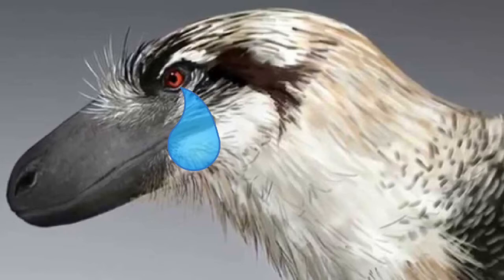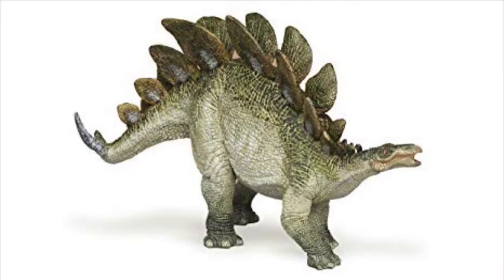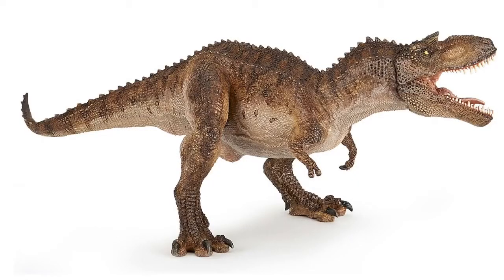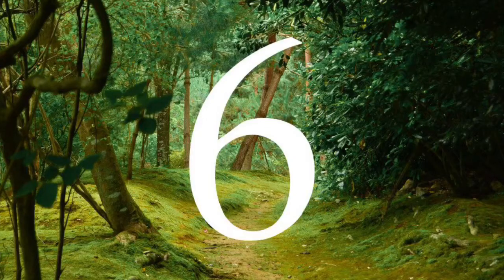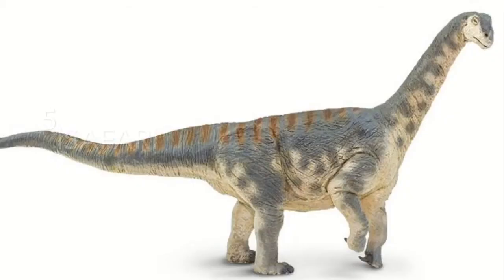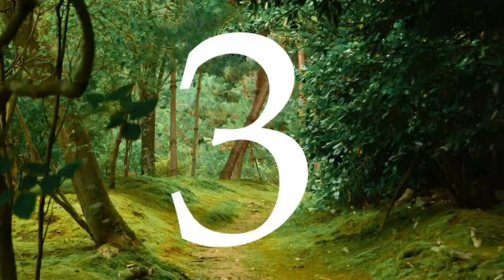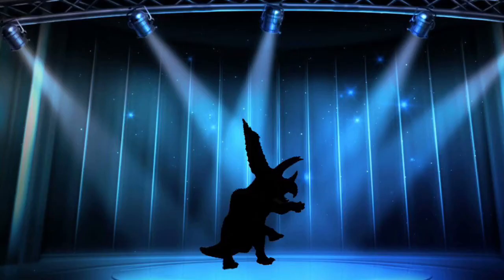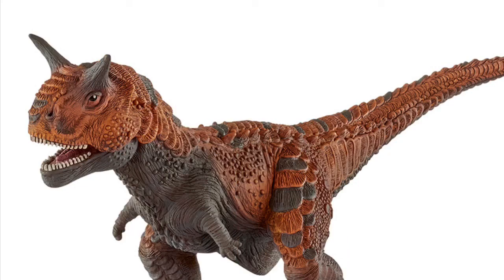Top 10 Figures For 2019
Oh yeah I’m sorry about there being several errors in the video, I don’t really have an excuse I just missed them